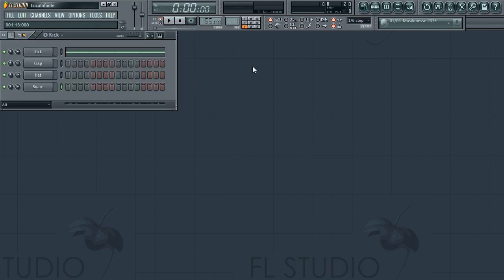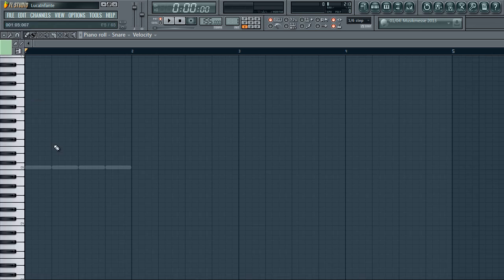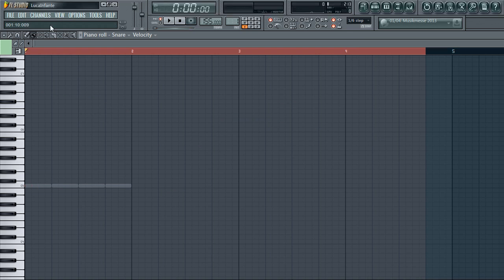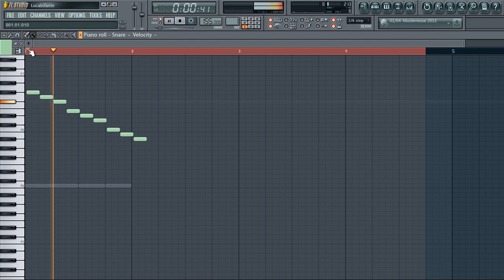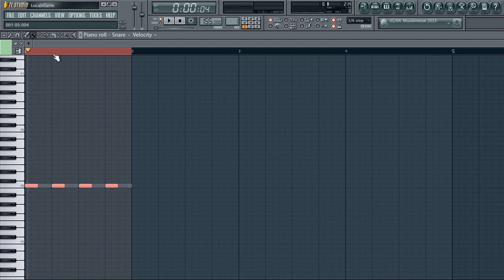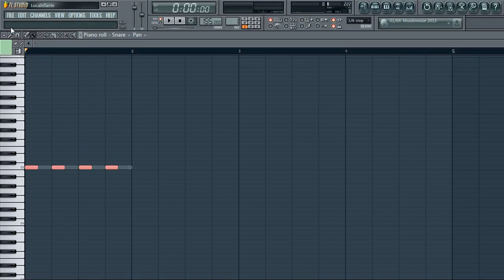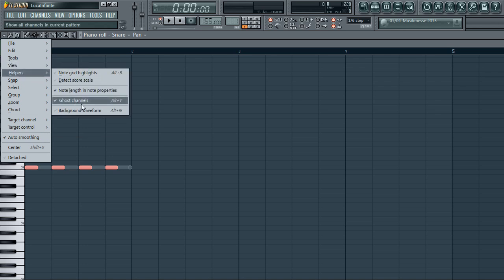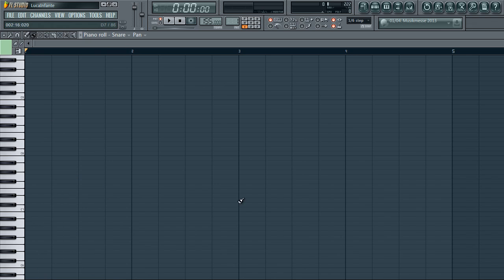How to use FL studio 11 : "The Piano roll" | makemusicfree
If you have any questions quierys quithers or another word beginning with q that means question, leave 'em below,

Need a tutorial done? I'm 'your' man - Just leave a cheeky comment